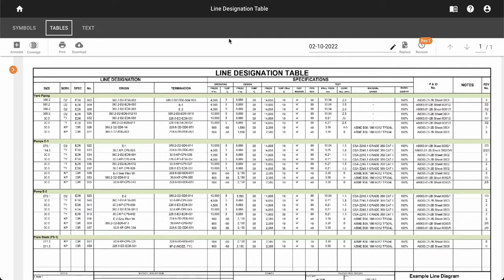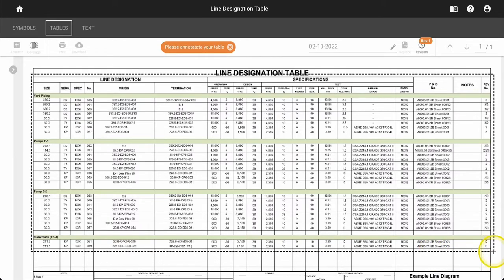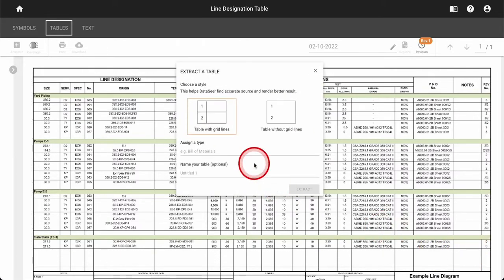DataSeer - Table Extraction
This video highlights DataSeer's Table Extraction features that allow users to extract full tables off of PDFs while maintaining the existing data structure. Use this feature to extract line lists, BOM tables and other tabular data in your diagrams and data sheets.